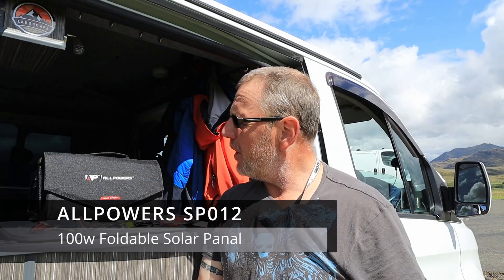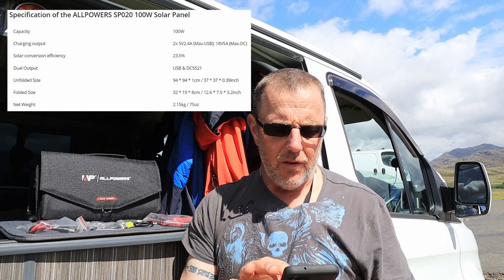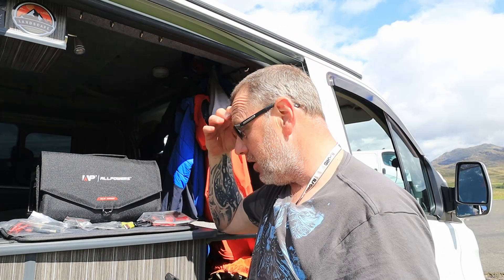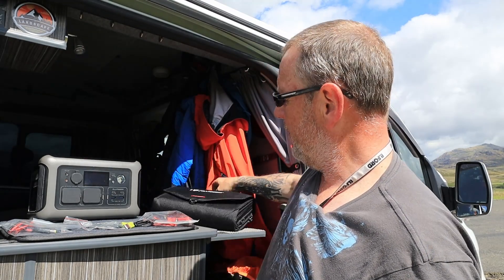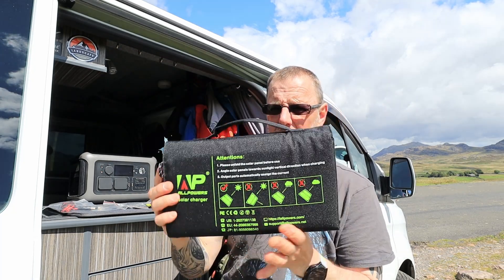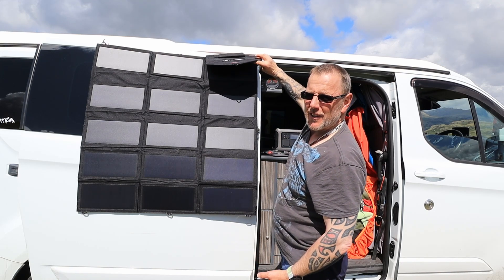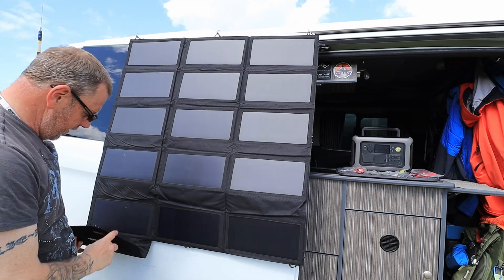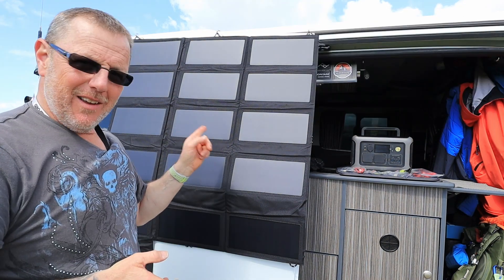ALLPOWERS 100W Foldable Monocrystalline Solar Panel SP012 small backpack folding compact iSolar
have to say this Allpowers 100W Foldable Monocrystalline Solar Panel SP012  is so Portable and Compact what more can you ask. Giving you the free energy from the sun. you can have power where ever you travel to.